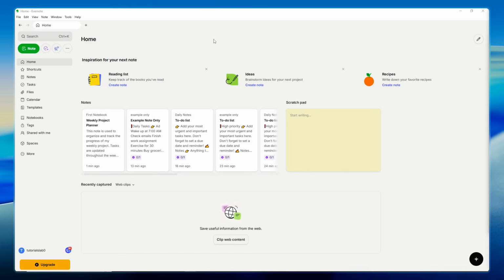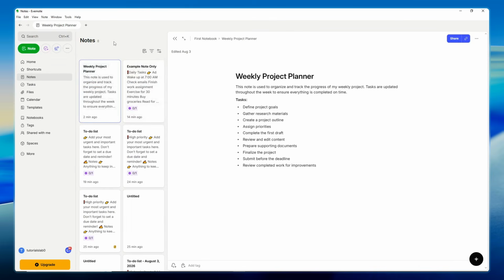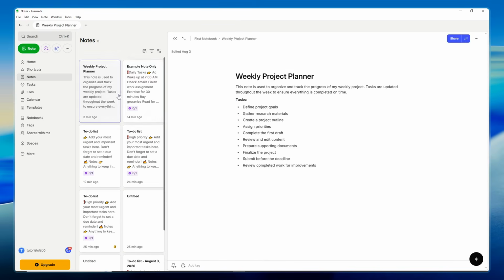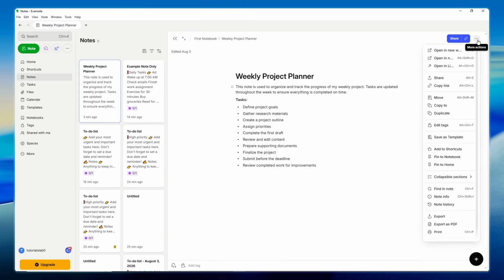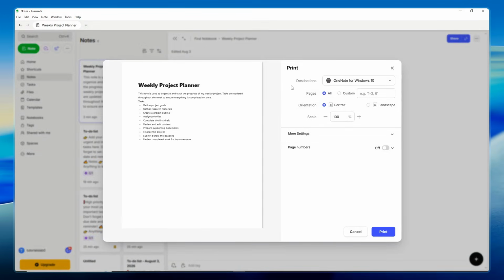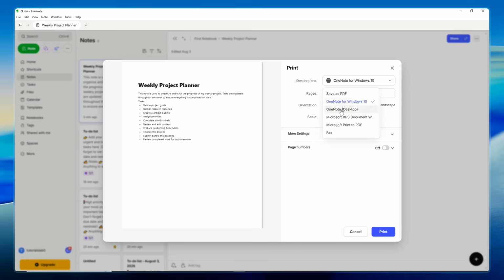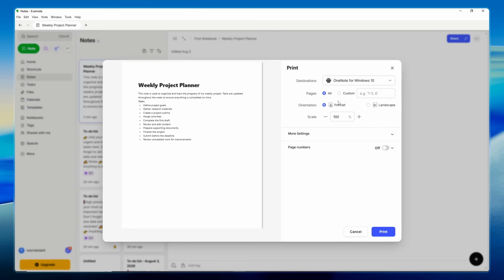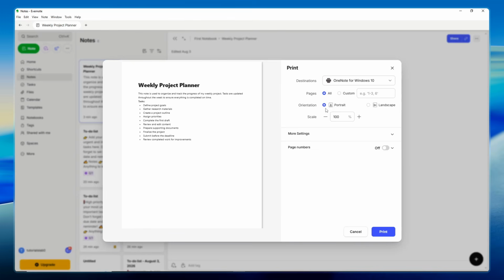How To Print From Evernote | Tutorial 2026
By the end of this video, you’ll know how to print notes from Evernote, print multiple notes in Evernote, export Evernote notes to printable file, saving Evernote notes for printing, printing specific pages from Evernote, best way to print Evernote documents, troubleshooting printing issues in Evernote, print a notebook from Evernote app, steps to print content from Evernote, can you print directly from Evernote, how to easily print Evernote files, printing entire Evernote notebook guide